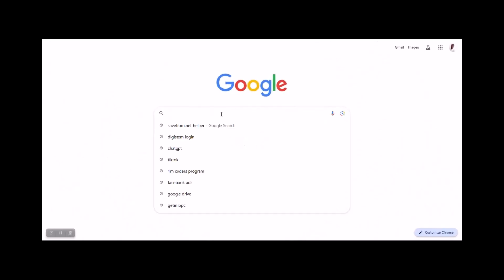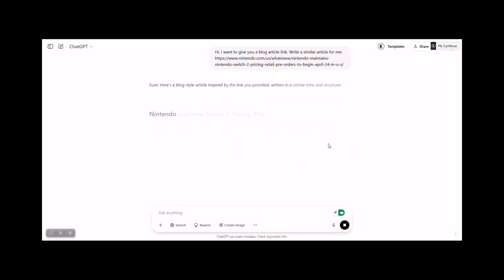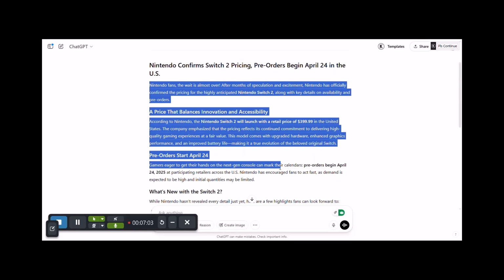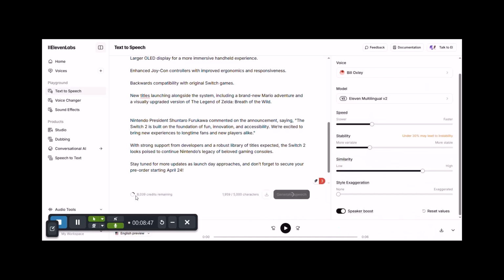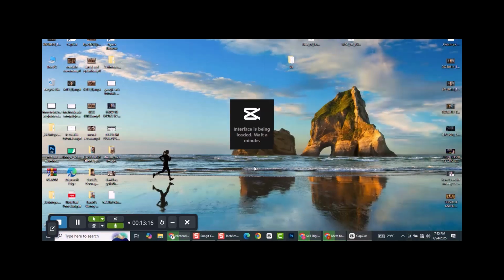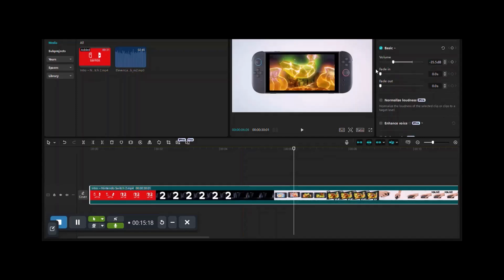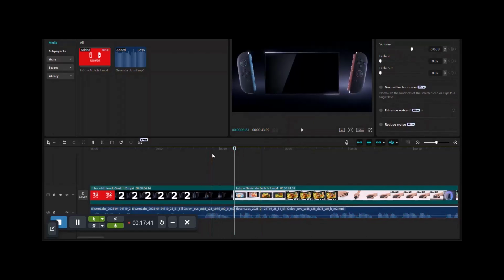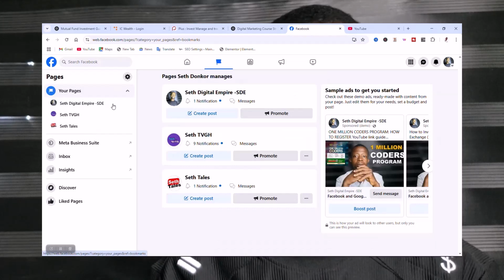How to make $200+ /day with google for free in 2025 (step by steps)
Are You tired of these make money online videos that do not work? Don't worry, in this video i am going to walk you throuhg the best strategy that will make you up to $200+ Dollars online with google trends.

This is NOT just theory — these are real, actionable tips that can help you start making money online fast using free tools!

💥 Whether you're a beginner or experienced digital entrepreneur, this video is packed with value.

🔥 Don’t miss out! Watch now and start profiting with Google Trends today.
📲 Comment “TRENDS” if you want a free Google Trends niche cheat sheet!